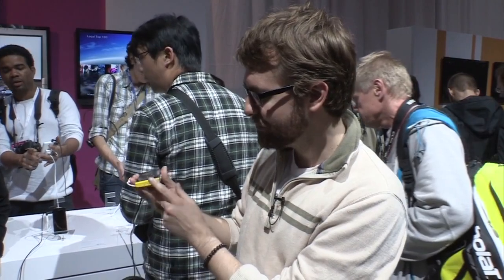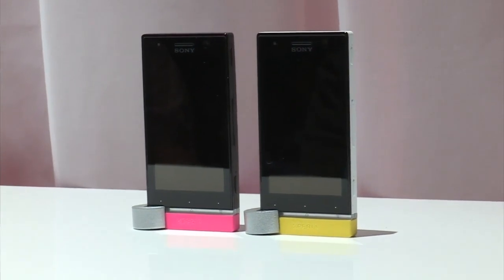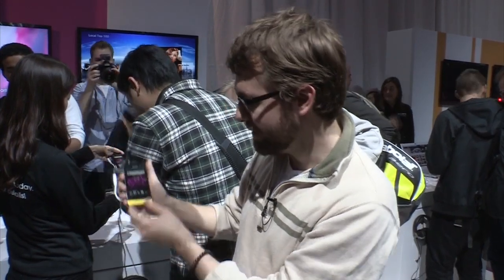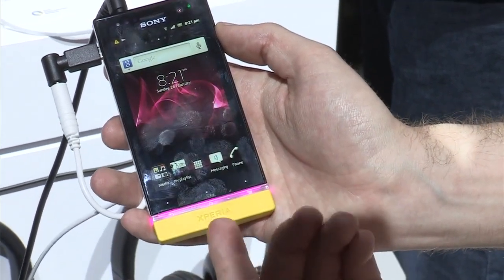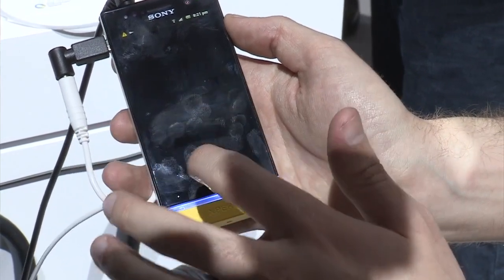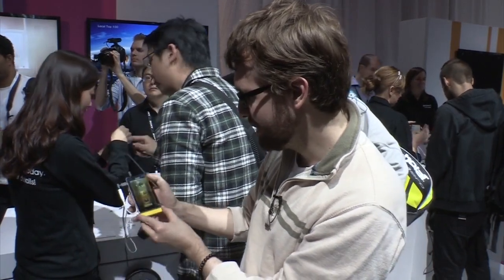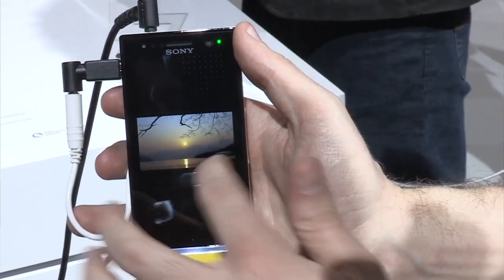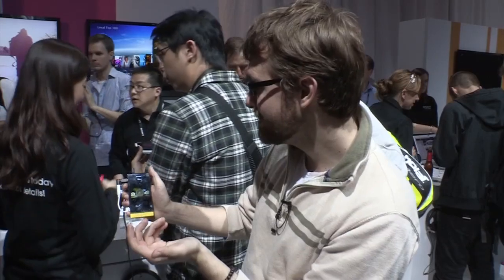Sony Xperia U hands-on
Ross Miller walks us through the new Xperia U